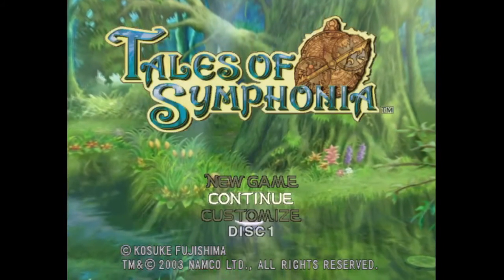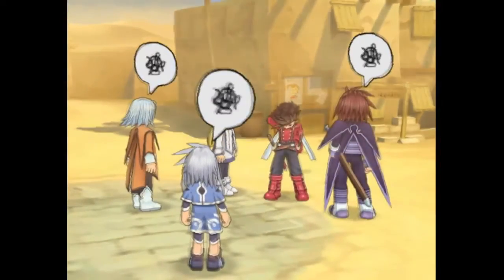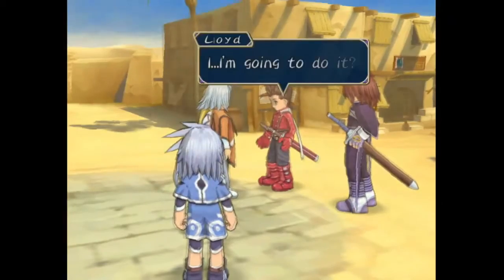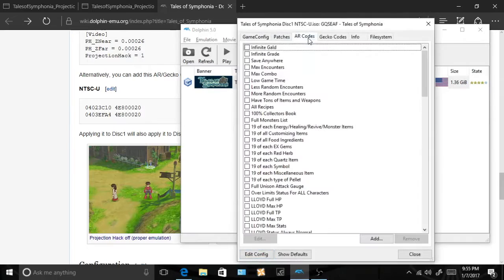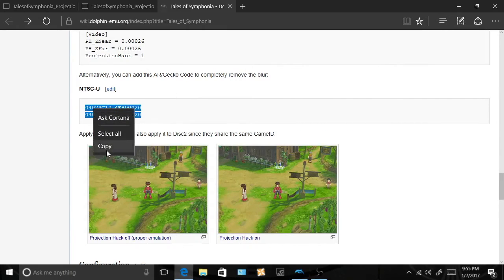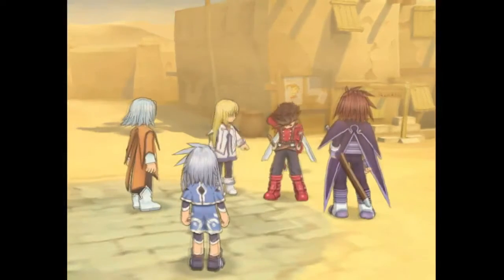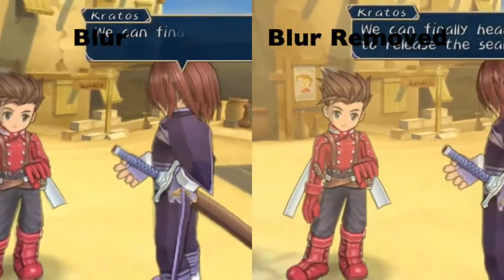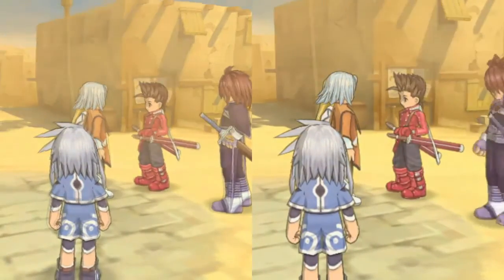Tales of Symphonia blur removal Dolphin Emulator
Blur Removal

04023C10 4E800020
0403EFA4 4E800020

oh the ntsc has to do about nintendo's region lock i thought it was the name of the code